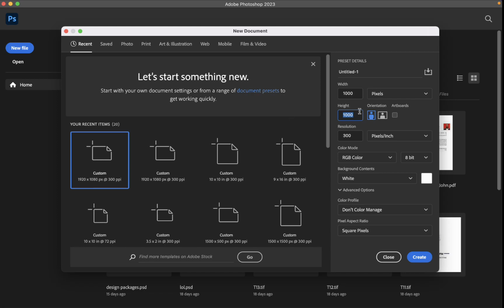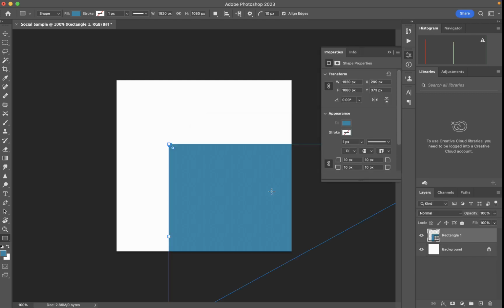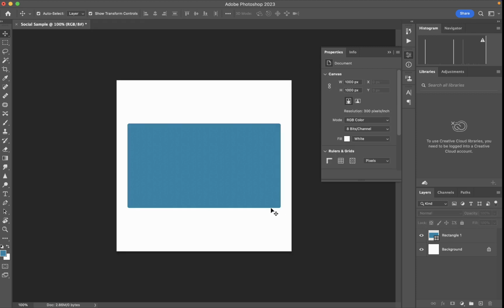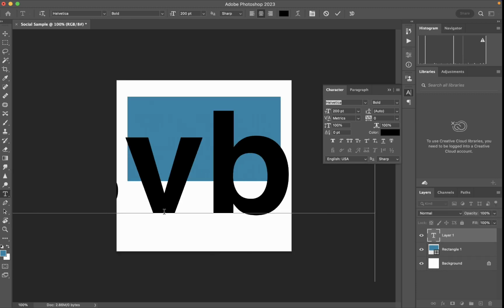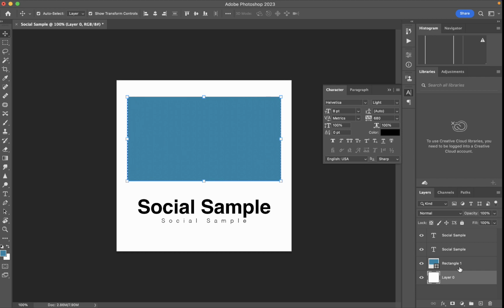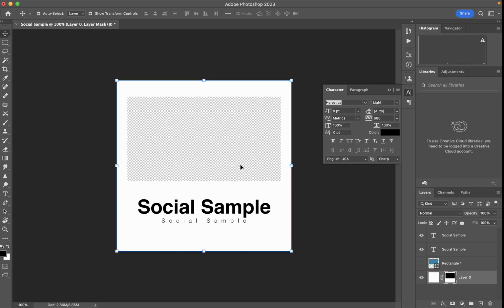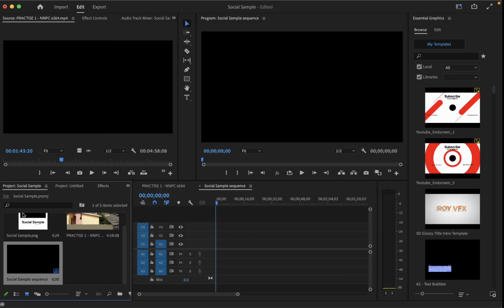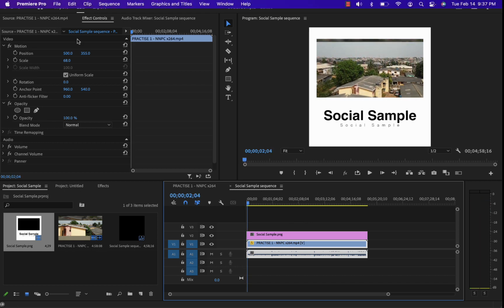Create Transparent Video in Picture Frame using Photoshop and Premiere Pro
In this video i will be showing you how you can create a transparent video frame in Photoshop and import into premiere pro for use.